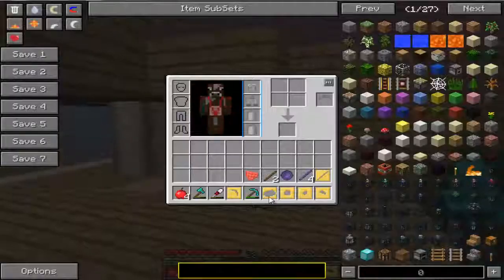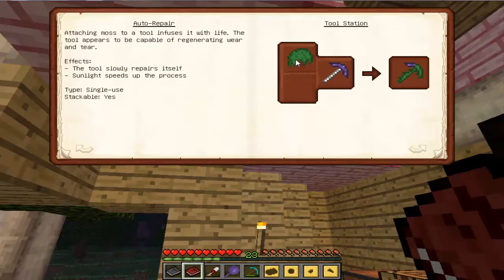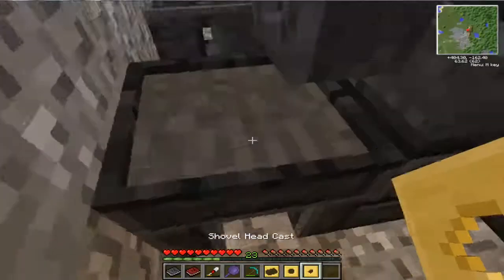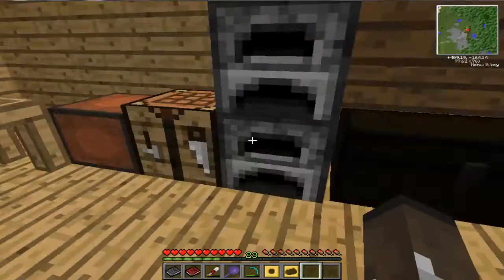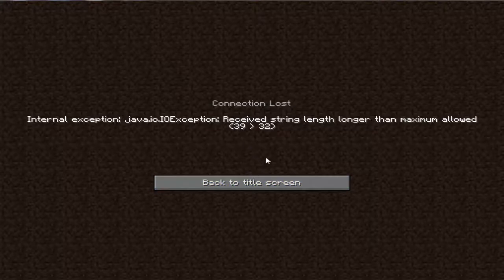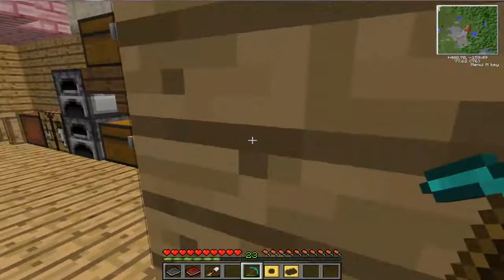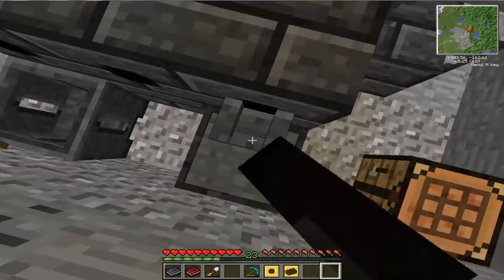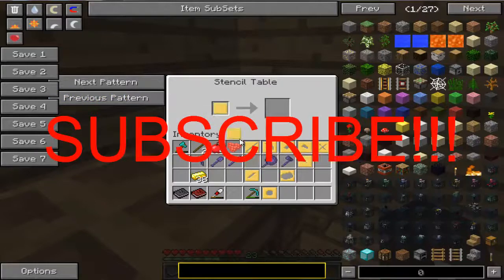Big Dig #9 ~ The Fish Fryer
Hey Guys, Today we finally get the tools we need to fry our fishy friend... ;)